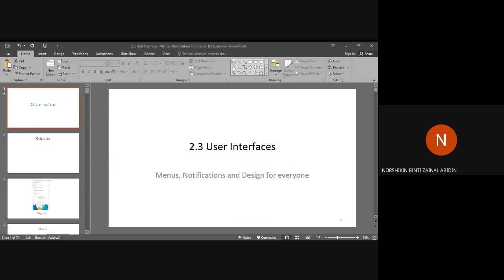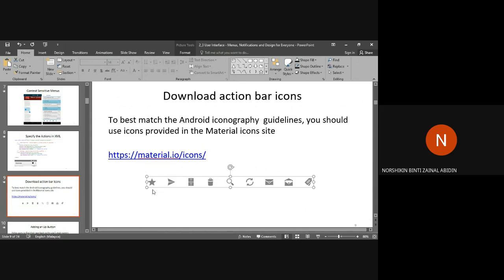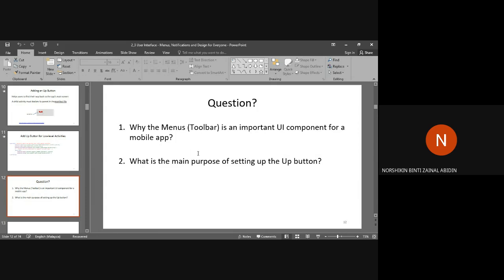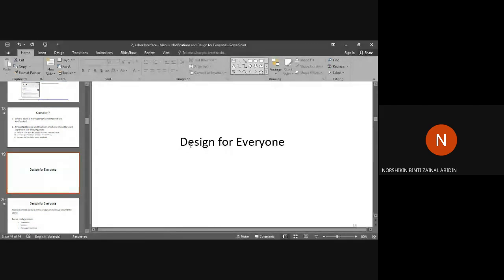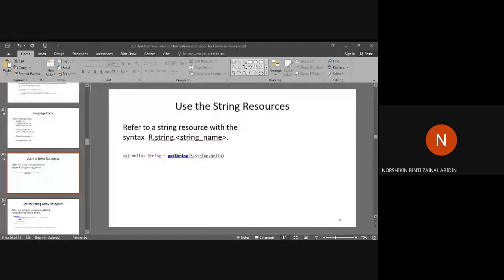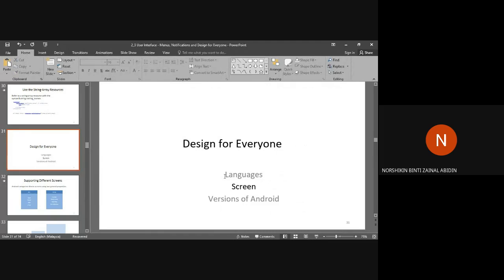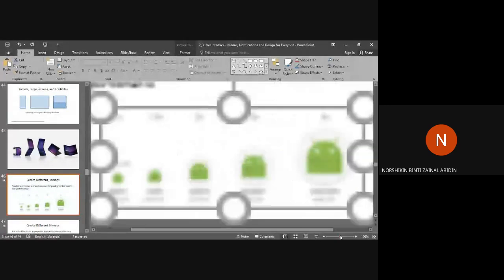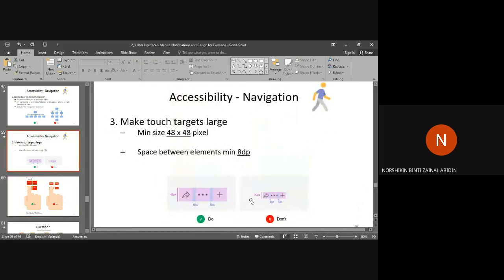MAD 2.3 User Interface - Menus, Notifications and Design for Everyone (3.2.2022)